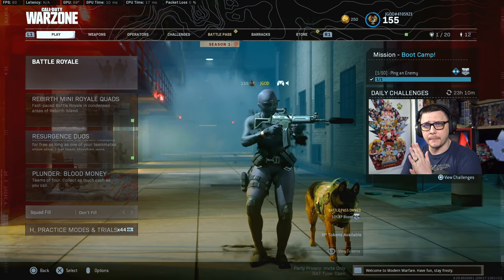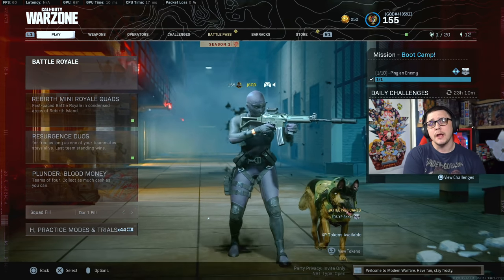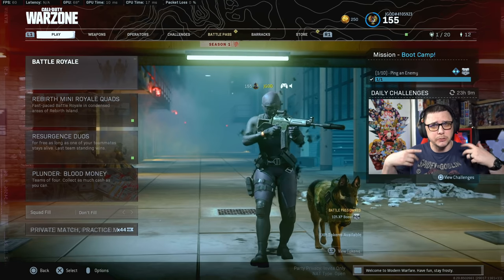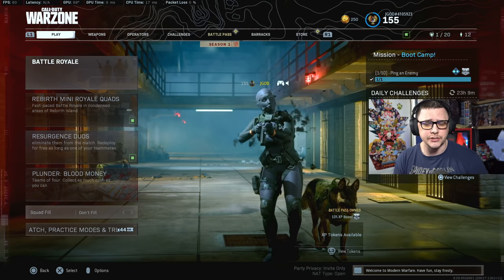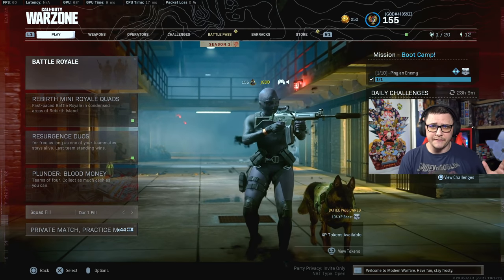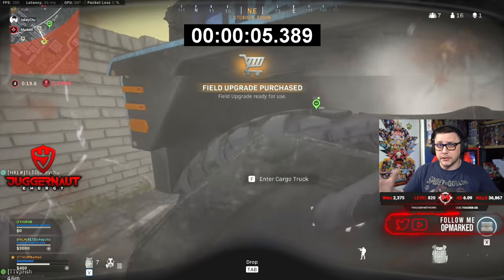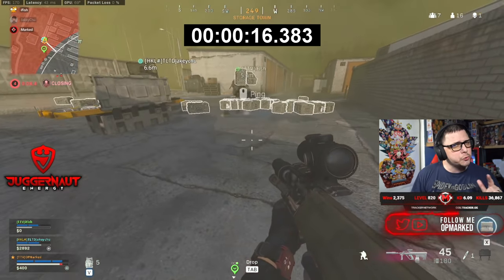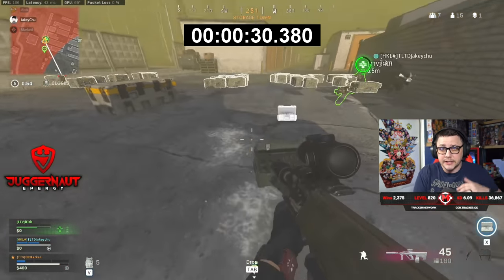Activision Need to Fix this Before it Breaks the Game Again in Warzone | Stim Glitch Mechanic Back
I show a new Mechanic Exploit Currently Doable in Warzone in an Attempt to Raise Community Awareness and Urge the Developers to find a more permanent solution for all future issues that could come with the use of a Stim.

Connect with JGOD Online:
Like JGOD Gaming on Facebook:

My Gear:
1440p144hz Monitor
1080p144hz Monitor

Partner Discounts Using Code "JGOD":
Gfuel Energy Products: